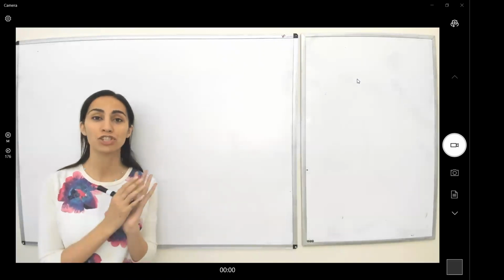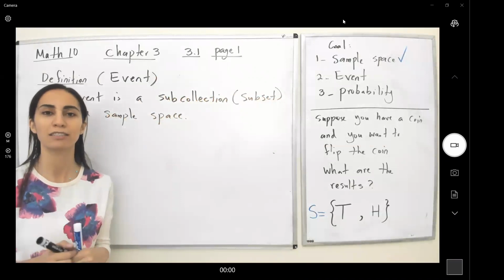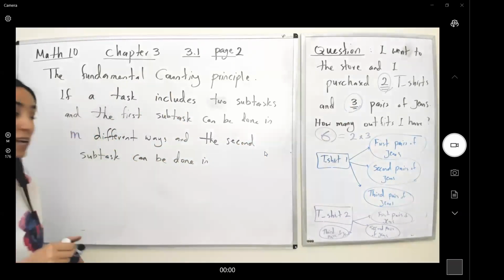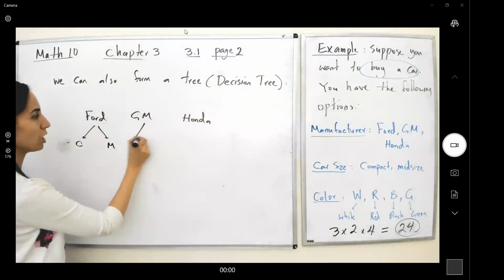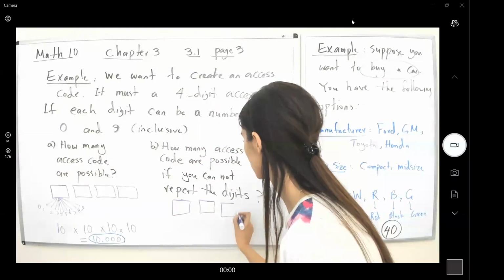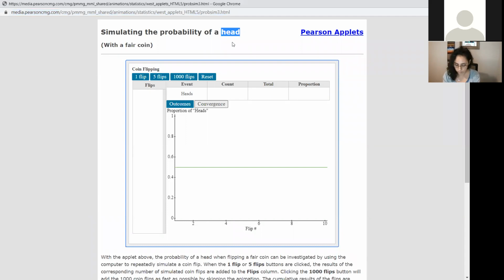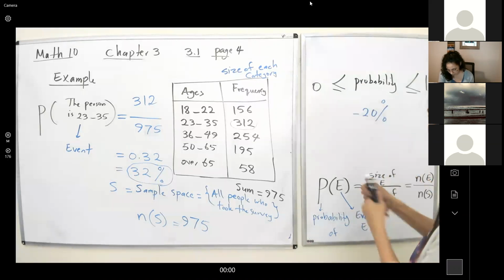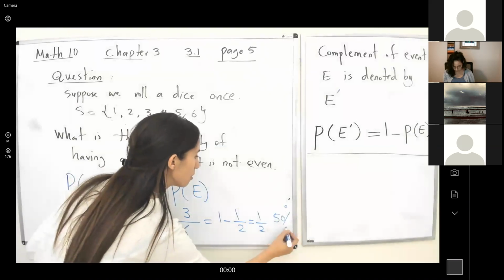Statistics Probability Introduction